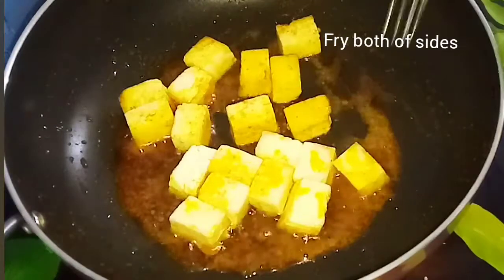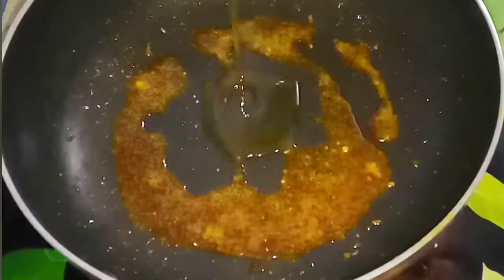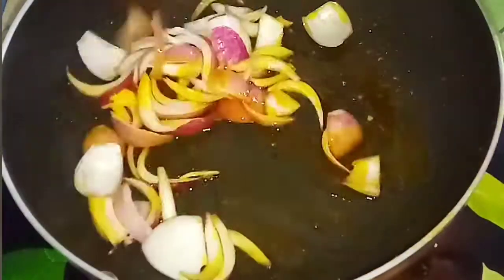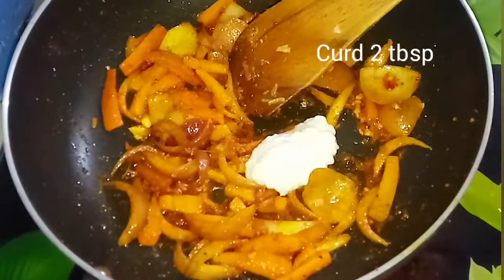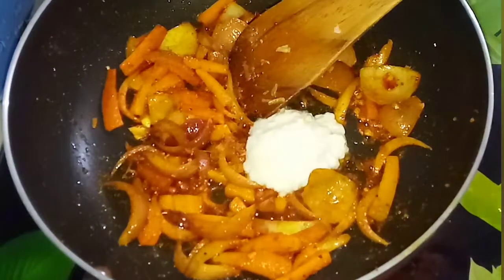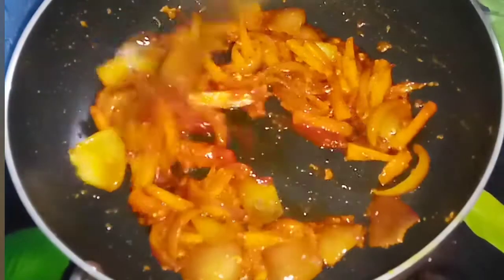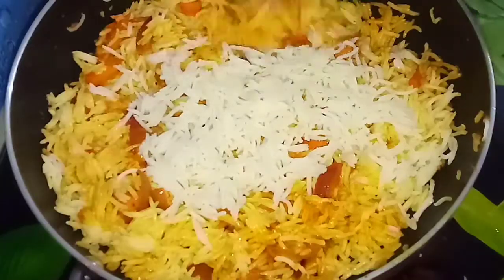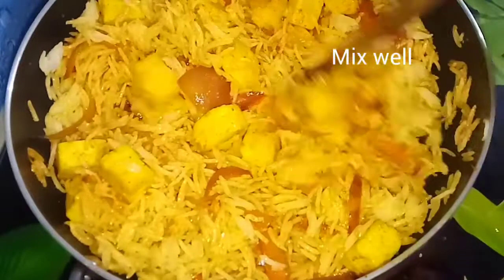Paneer Rice Recipe || Paneer Masala Rice Recipe || Tasty Pulao Recipe